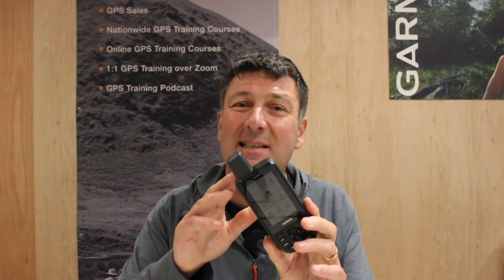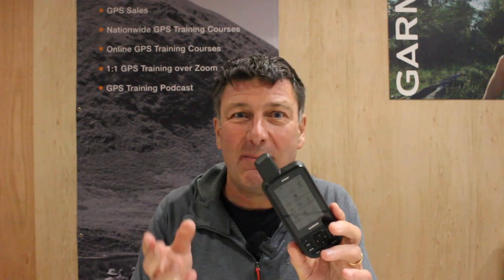How important is a large screen on an Outdoor GPS Unit?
In this video we look at how important is the screen size when navigating with an outdoor GPS unit.